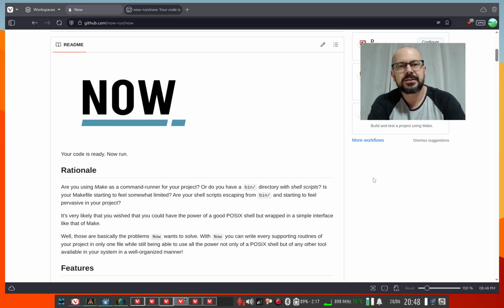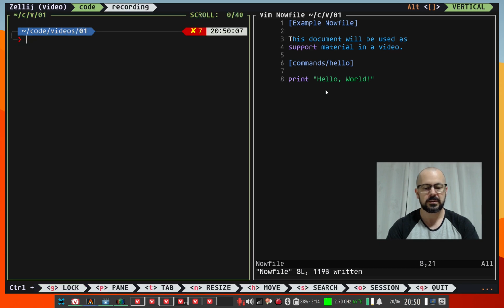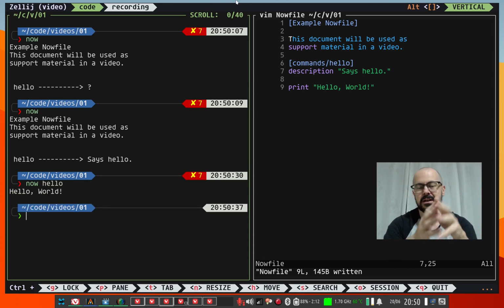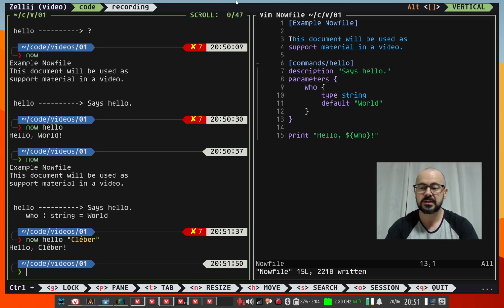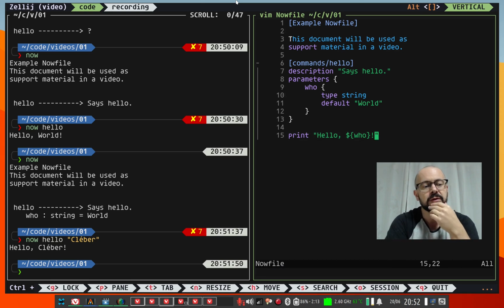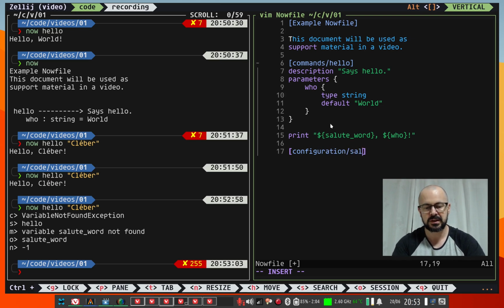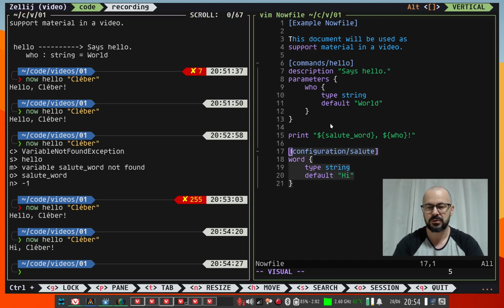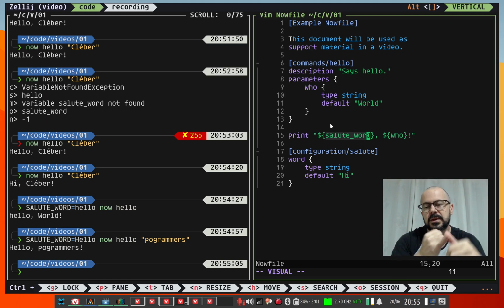Now: commands and configuration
A quick introduction to Now, an interesting tool/language that doesn't follow too closely the beaten path.